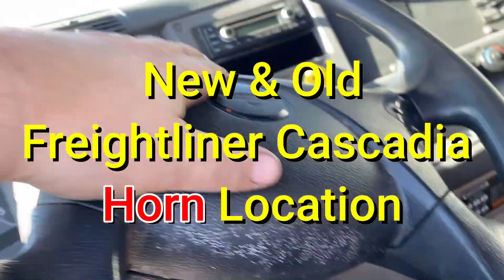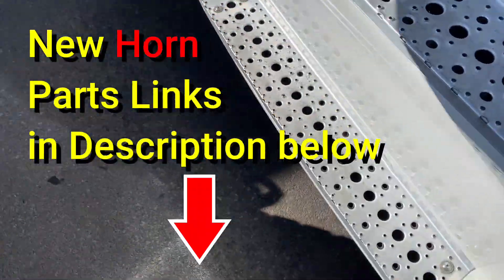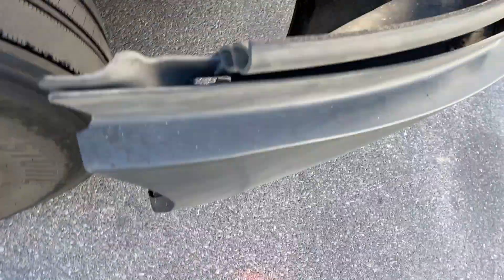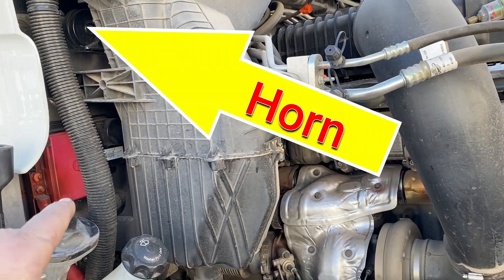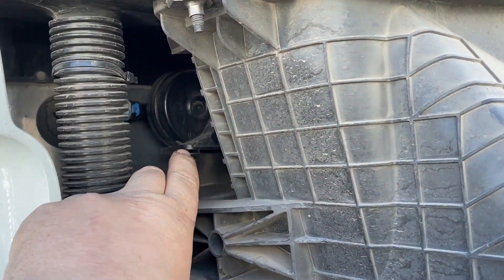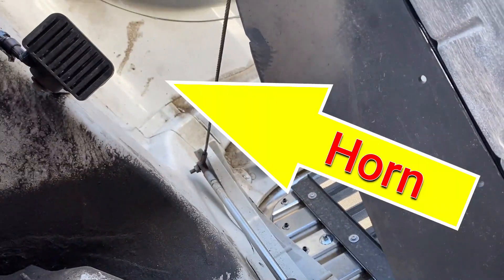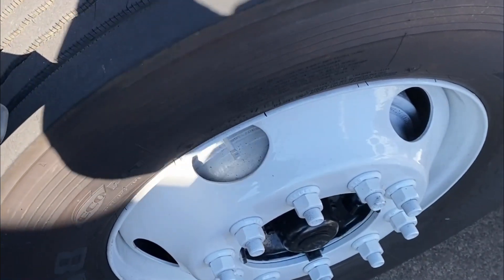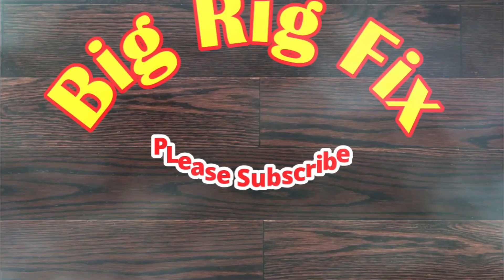(Horn Location) New & Old Freightliner Cascadia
MY BEST FLASHLIGHT /
I show you where the City Horn Location is on NEW AND OLD Freightliner
Cascadia Model Trucks.

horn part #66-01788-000